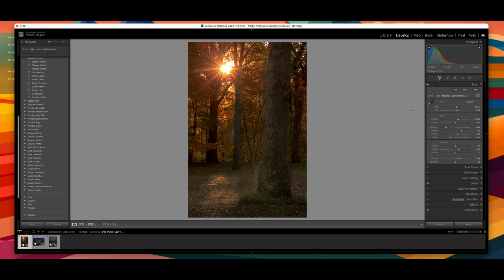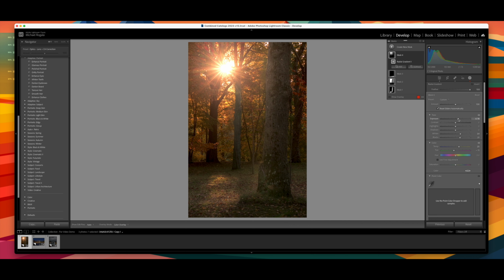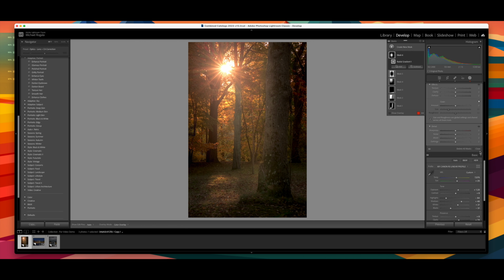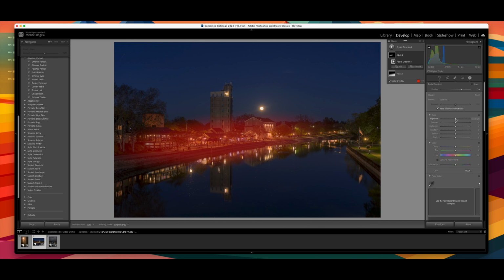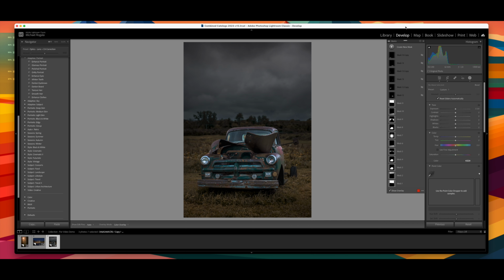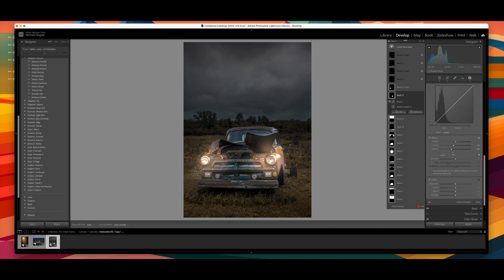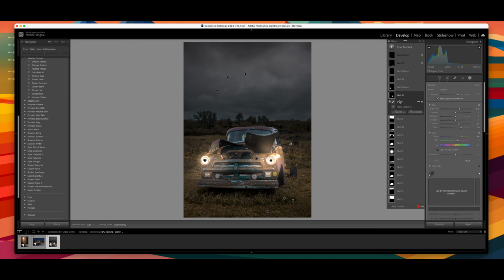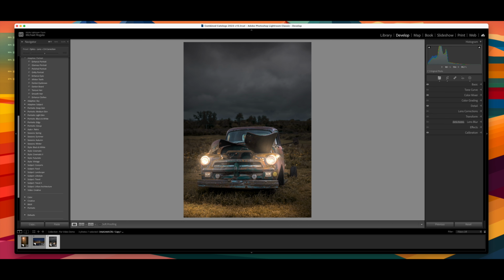Create Stunning Effects With Radial Gradient Masks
Radial Gradient Masks in Lightroom (as well as Photoshop Camera RAW) are probably one if it's best tools! You can create vignettes, turn on lights, add dimension, etc. It is one of the most useful tools in Lightroom...Once you learn how to use it and where to use it! I'll show you 4 creative ways to use the radial gradient tool in Lightroom!